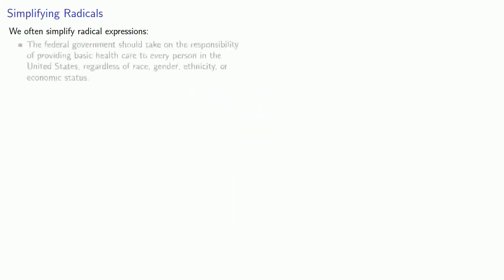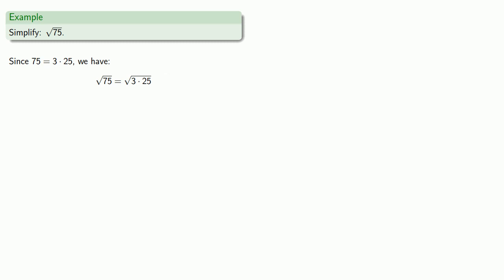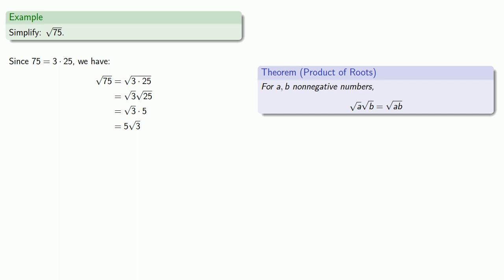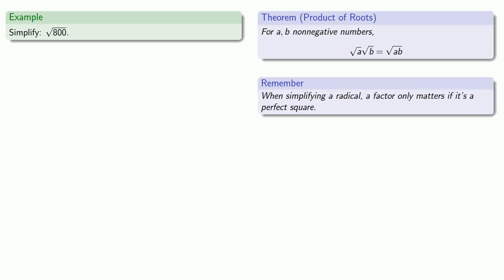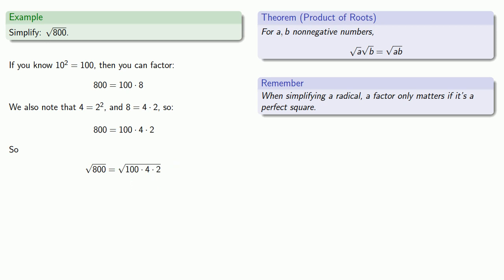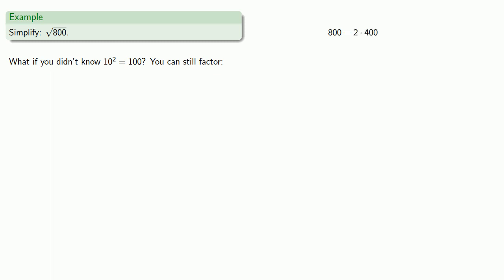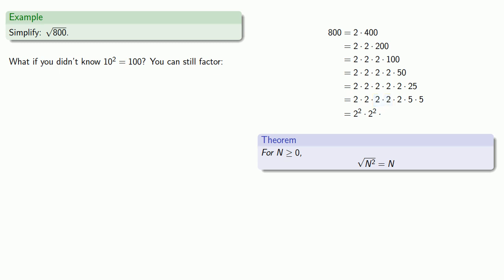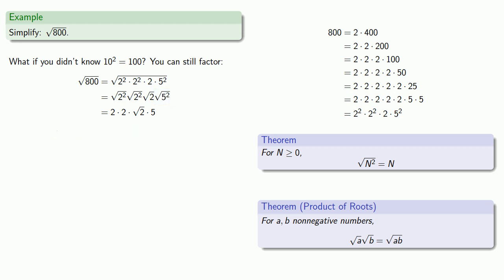Simplifying Radical Expressions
Simplifying a square root.